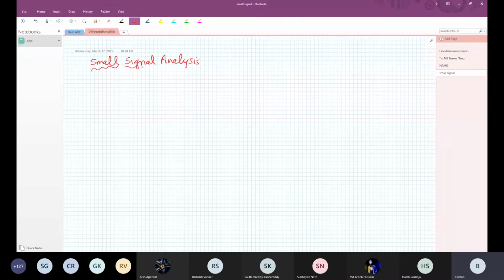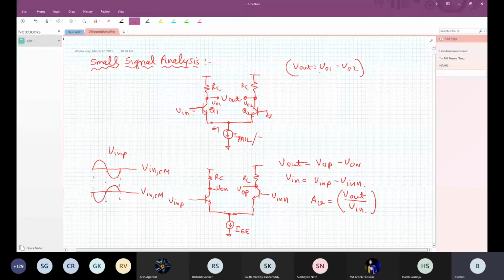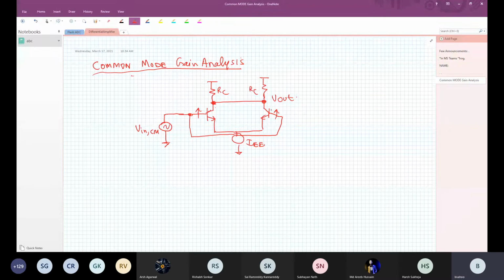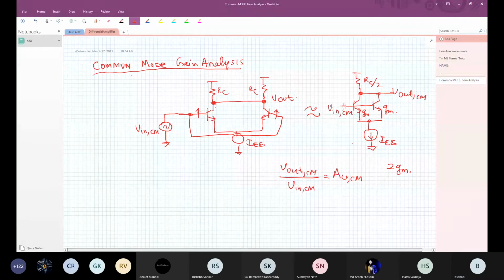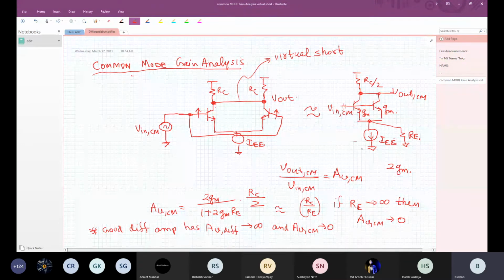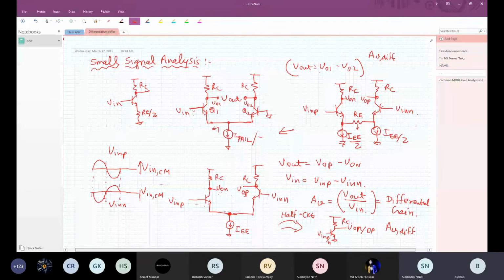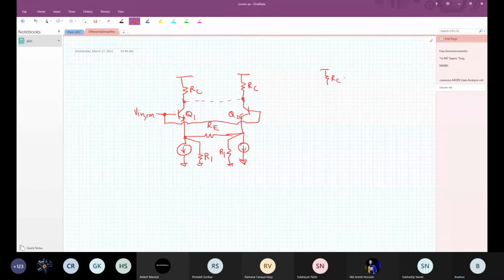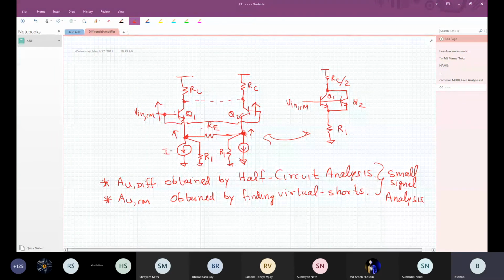Analog Circuits lec 27